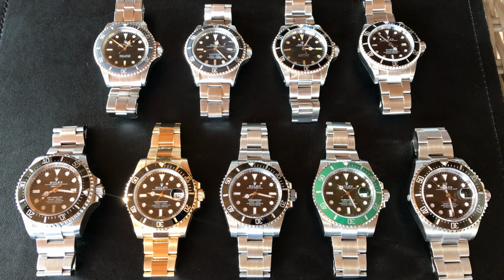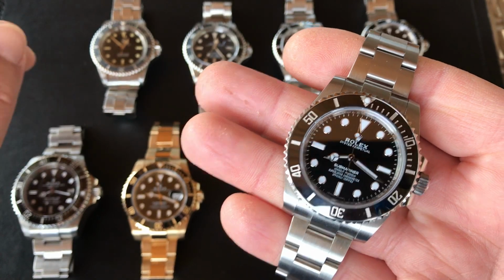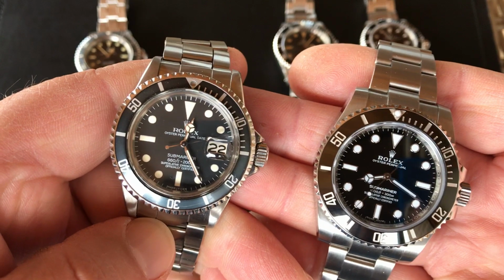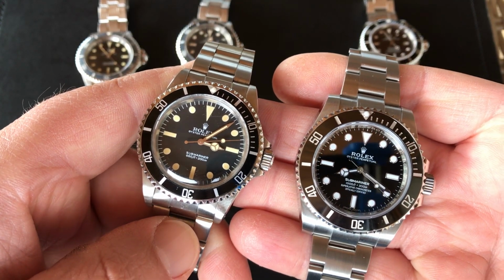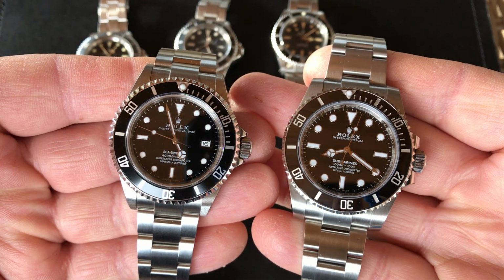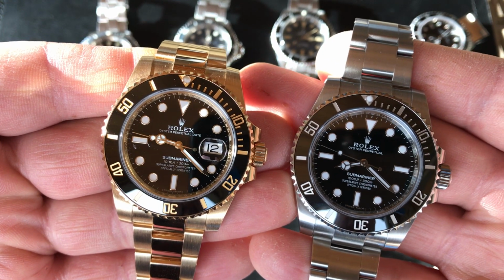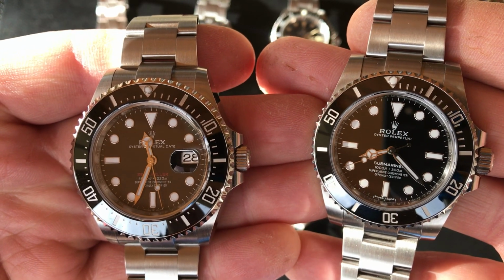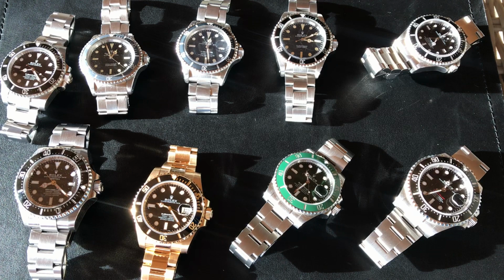What’s your favourite Rolex diver?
Comparing my Rolex divers.